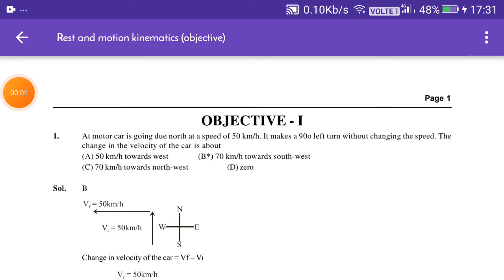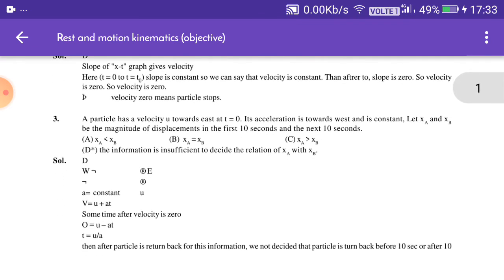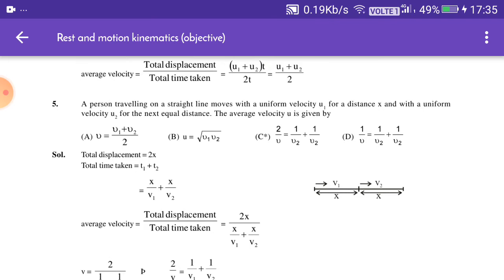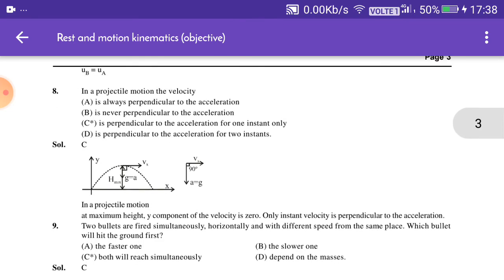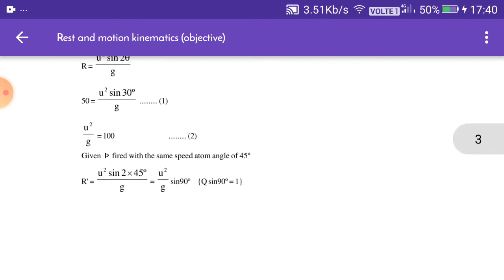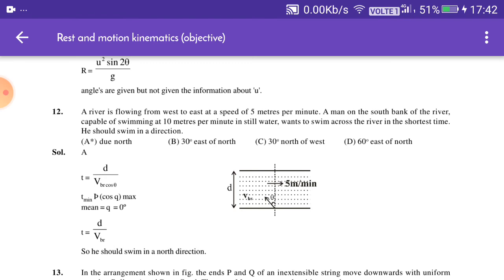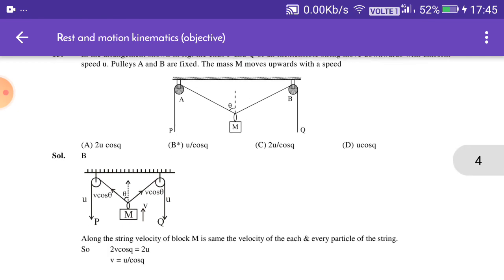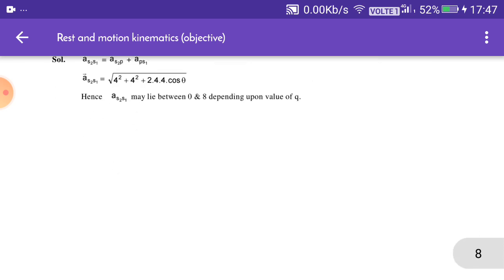hcv p ch kinematics